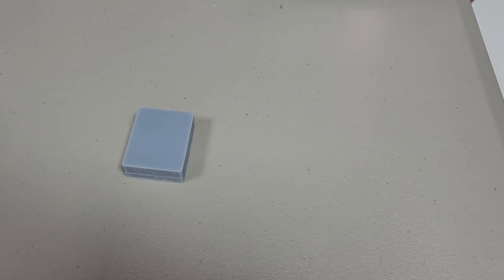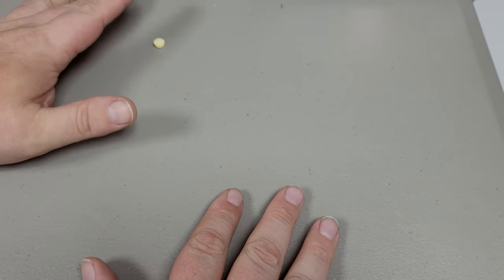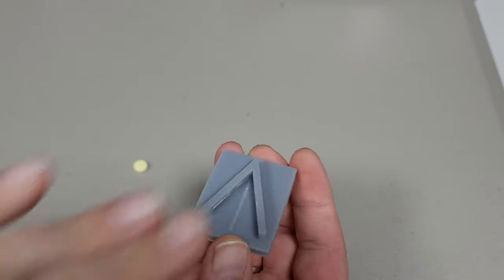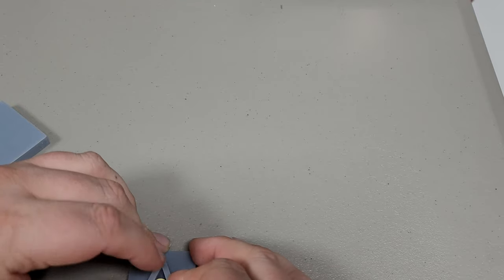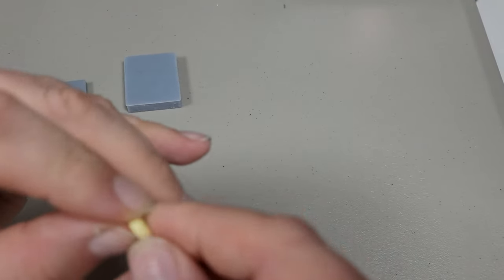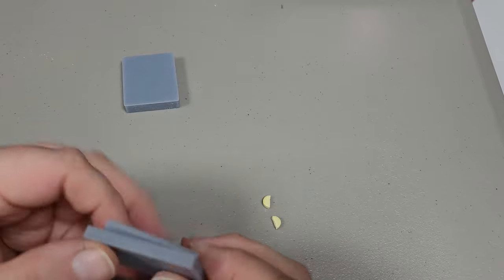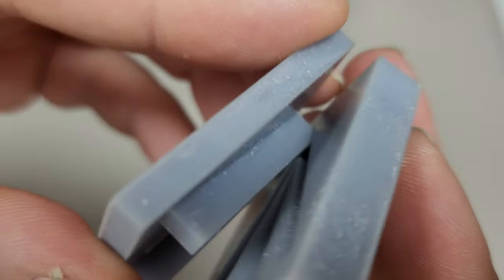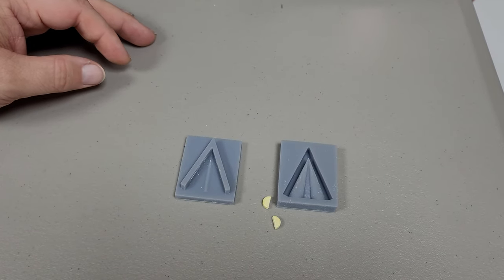No blade, sharps-free pill splitter - first successful design (Work in Progress)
I have a medication that is brittle and dense - hard to snap by hand, and crumbles when you use pretty much any of the splitters on the market. I wasn't able to find a no-blade, blade-free, bladeless, pill snapper.

I thought these things existed. Turns out they don't.

since I will be snapping these pills ad-infinitum, I needed something better.